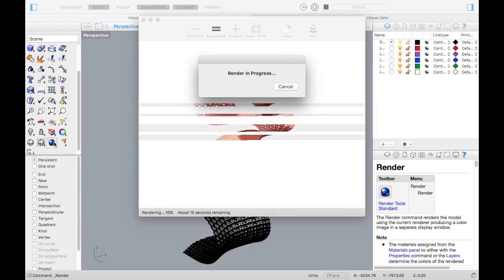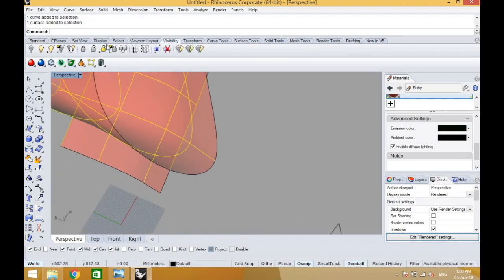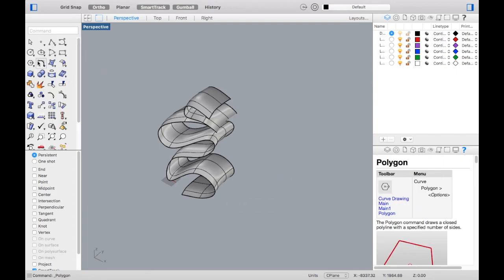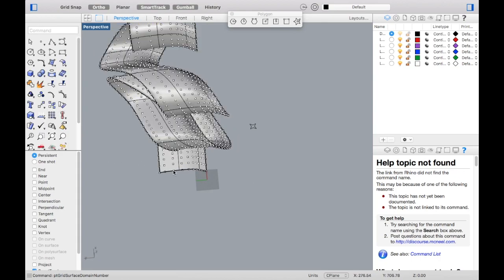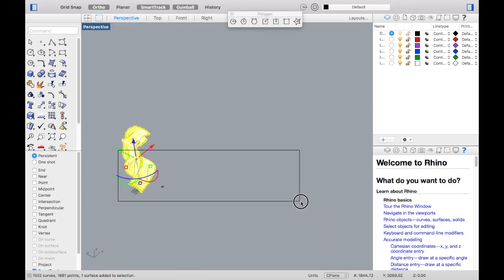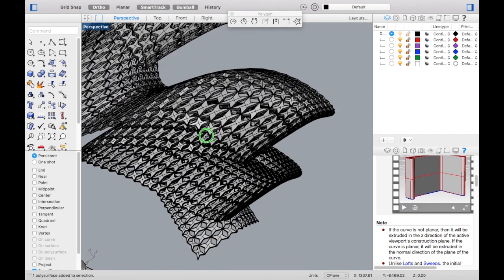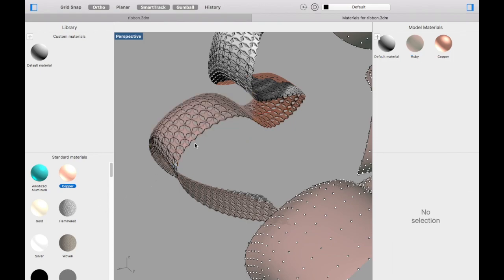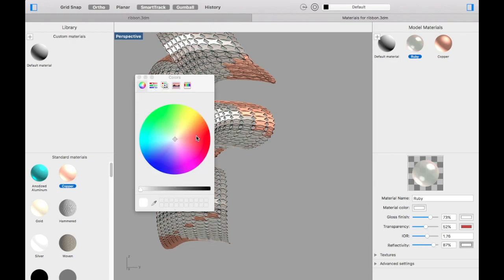RHINOCEROS - 3D ARCHITECTURE RIBBON MODELING PART 2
This is Part 2 on Ribbon  3D modeling Fluid Free Flowing  form.

In Part 1 Learn
How to make Ribbon in Rhino
How to make a fluid structure in Rhino
How to make curve in Rhino
How to edit a curve surface in Rhino
How to make surfaces in Rhino

Commands to Learn out of this MODELING

How to use extrude curve along curve on Rhino
How to use gumball on Rhino
How to use Record History on Rhino
How to use Curve in Rhino
How to use Iso Curve on Rhino
how to use Control Points in Rhino

In Part 2 Learn
How to make parametric curvy form
How to do paneling on curve surface

How to use polygon in Rhino
How to use point panel grid custom in Rhino
How to use point grid surface domain number in Rhino
How to use material in Rhino